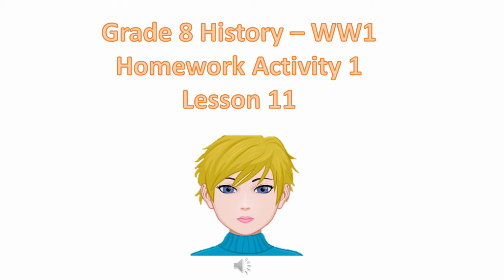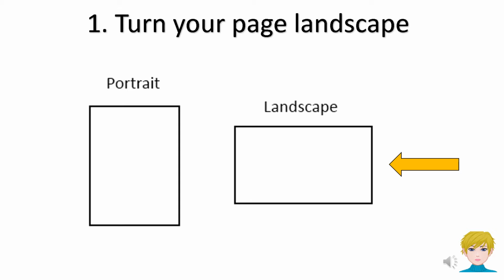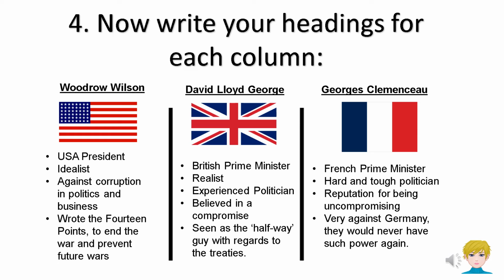Grade 8 WW1- Homework Activity 1 - Lesson 11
The big three